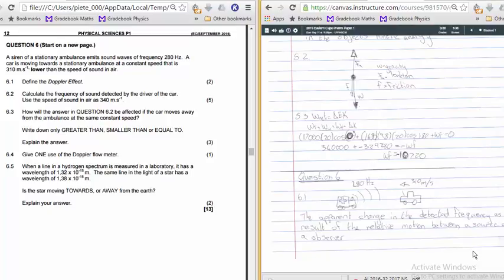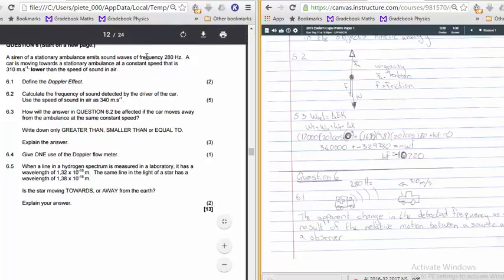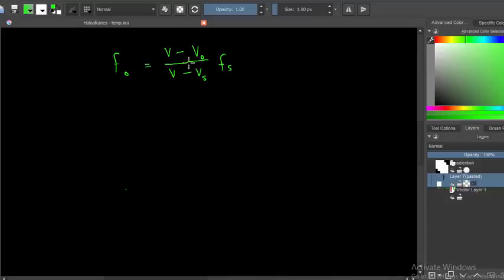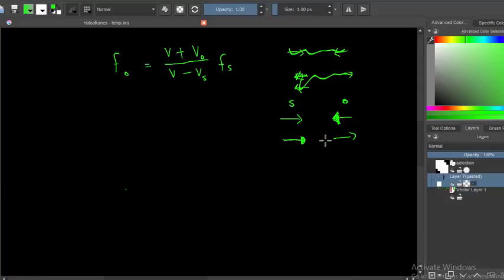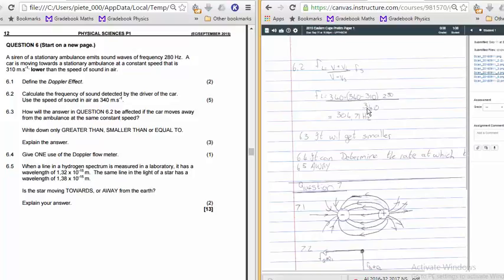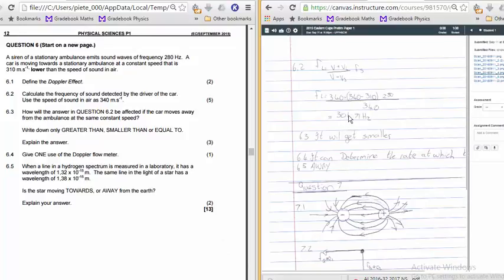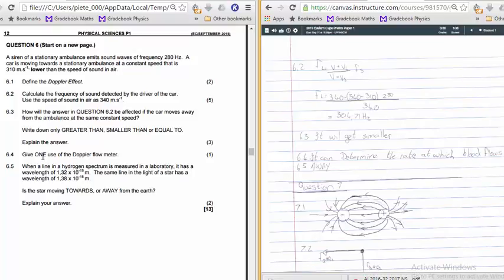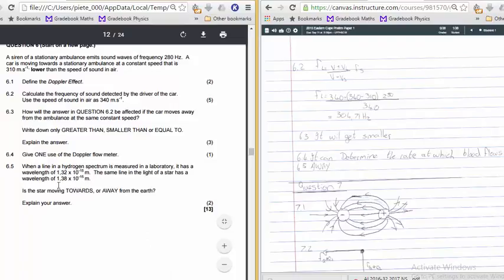Physical Science | Prelims Prep | 2015 EC Paper 1 | Question 6